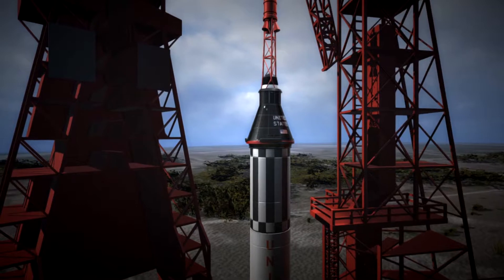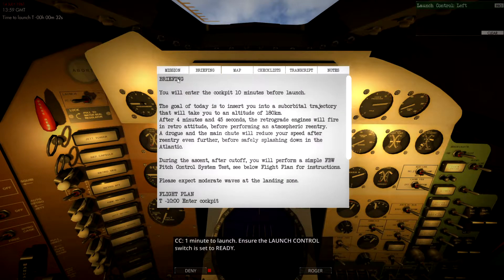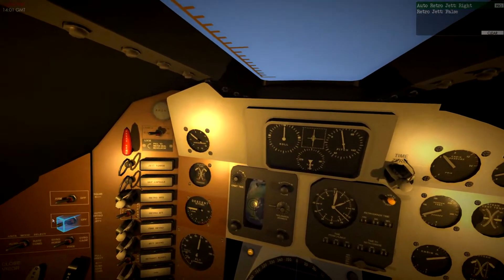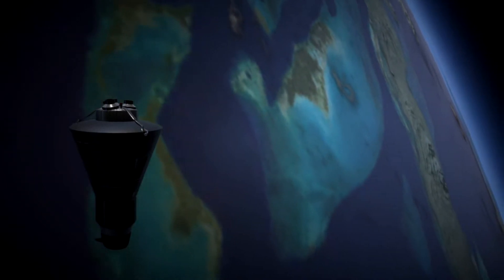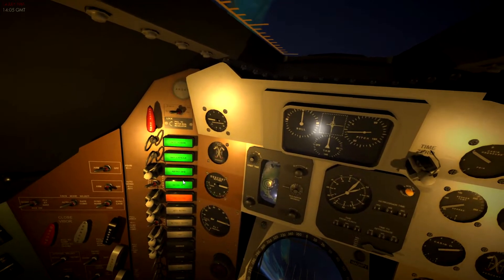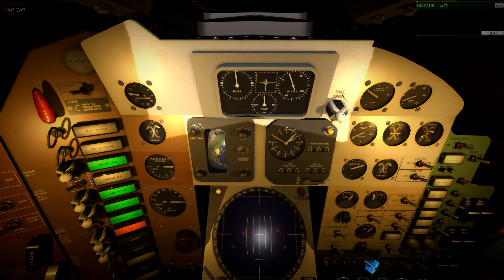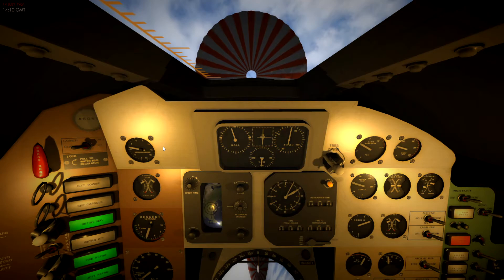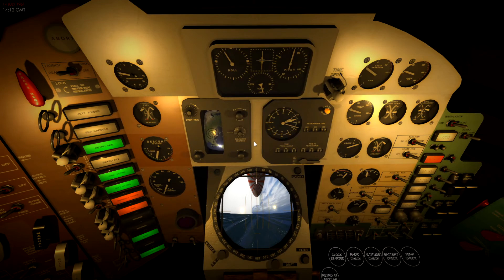ReEntry game: Mercury Tutorial to orbit & back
I was starting to find planes a bit samey, so why not go to SPACE for a change??

Donators:
ANDREI DULCU
Cobalt Skies / MattDesigns
Layla
Rensemiddel